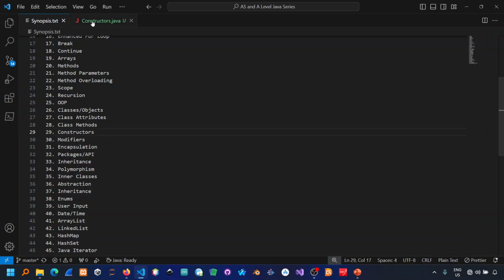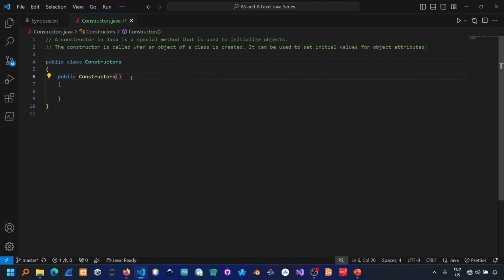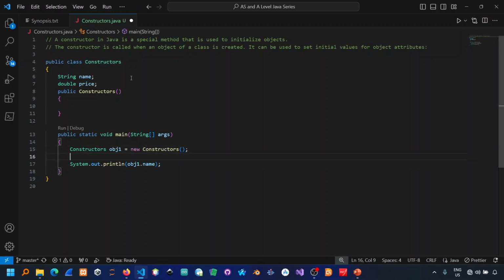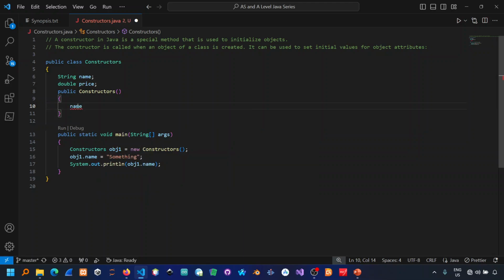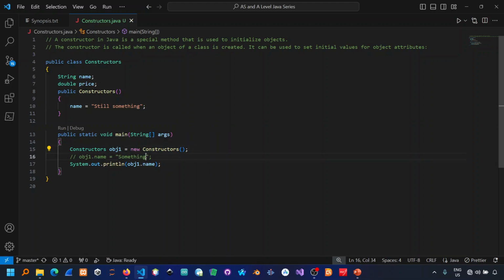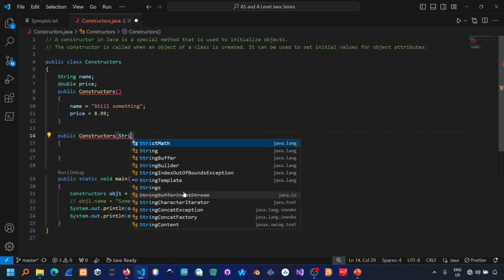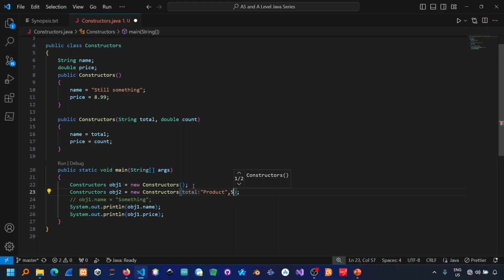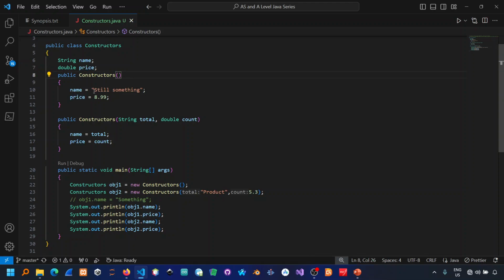29 Constructors - AS and A Level Java Programming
While not required, constructors in Java are methods recognized by the compiler to instantiate specific values for the class which may be essential to the role of the object. This video demonstrates proper usage of Java class constructors.